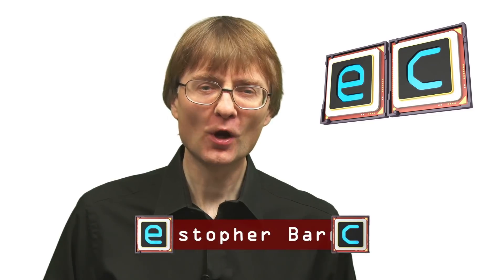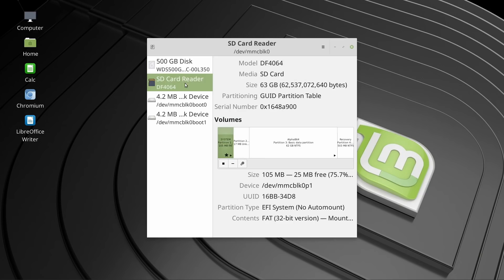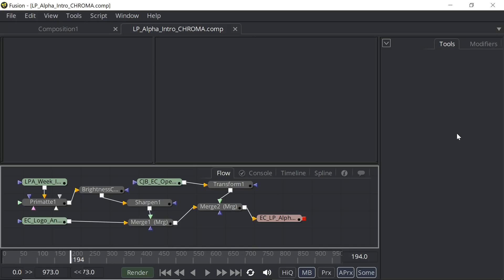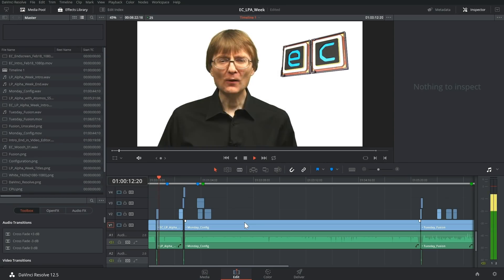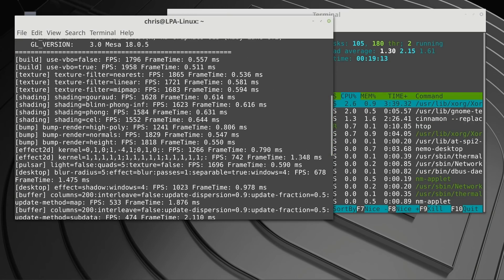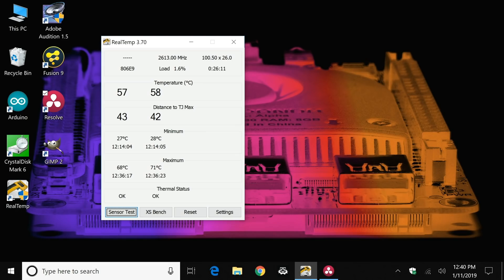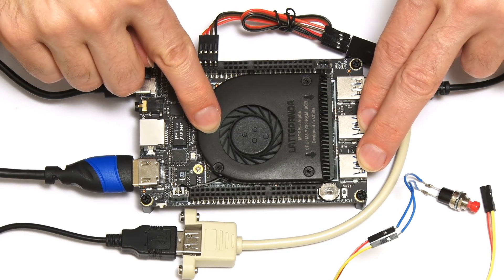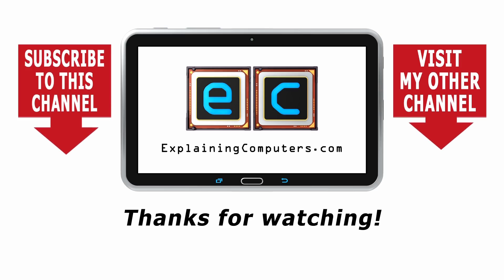LattePanda Alpha Week: Linux, Benchmarks & More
LattePanda Alpha SBC used as my only computer for a week! Video includes dual-boot Windows 10 and Linux Mint 19.1, entering the BIOS, performance benchmarks, power use, and video editing and compositing in Blackmagic Design’s Fusion and DaVinci Resolve. And I even add an extra USB port!

You can learn more about and purchase the LattePanda Alpha on the DF Robot

And my review of the WD Black NVMe SSD I use in the video is

I also have a video showing how to install Linux Mint 19 on a PC (which is exactly the same way it is installed on a LattePanda Alpha)